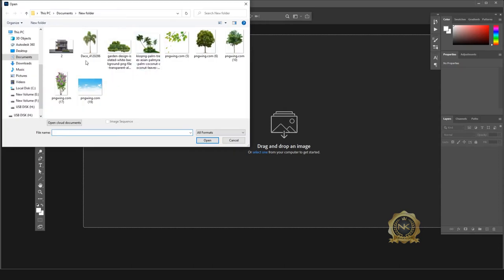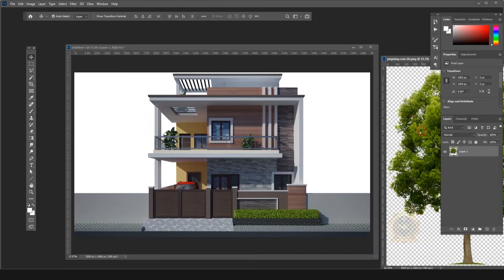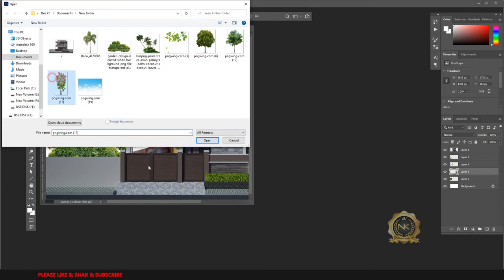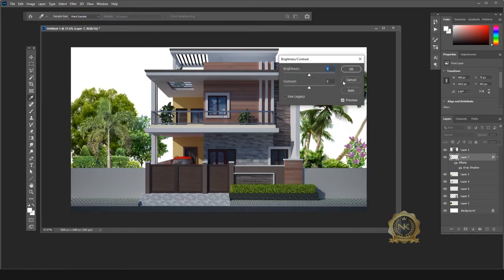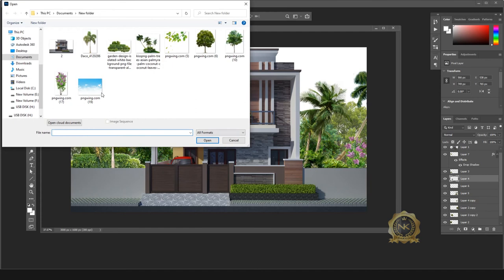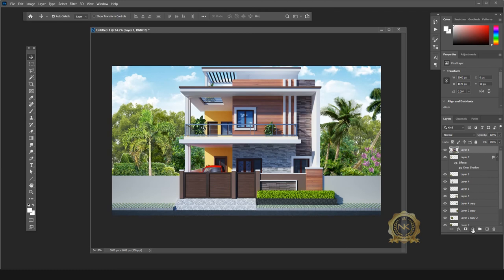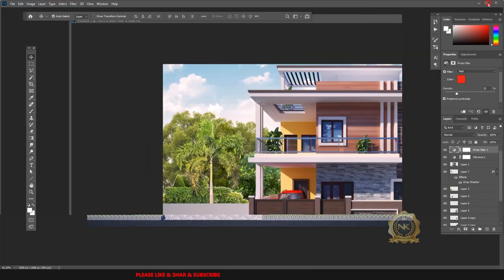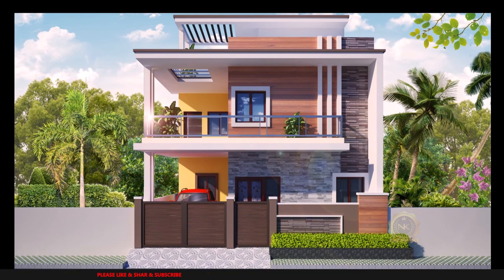Exterior Architecture Post-production in Photoshop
Photoshop Post Production for Architecture Visualization
3DS Max Render output Final Post-production in Photoshop
Exterior Post-production in Photoshop Tutorial